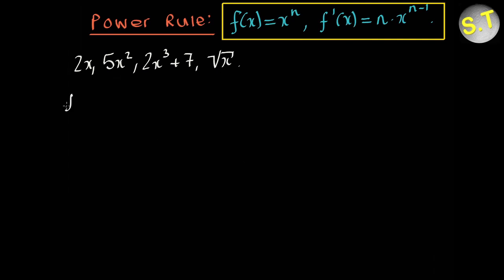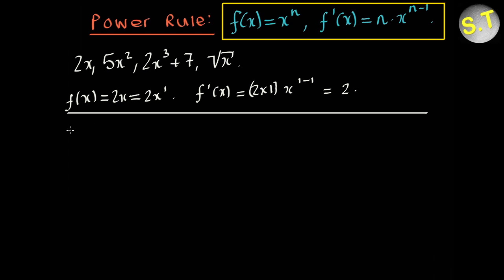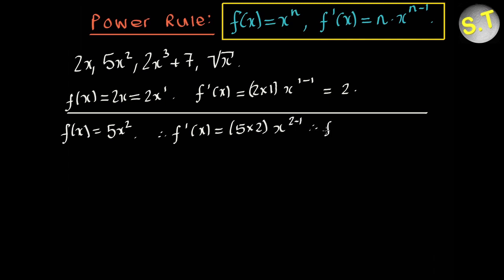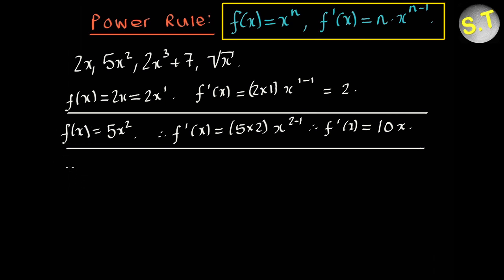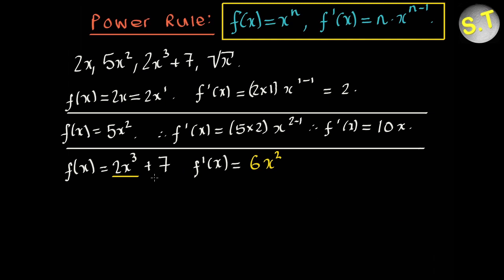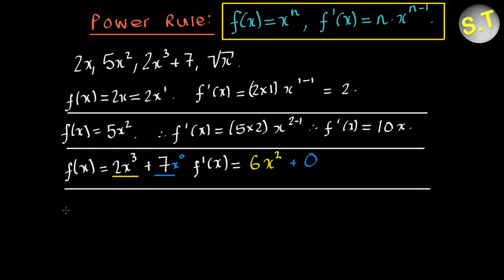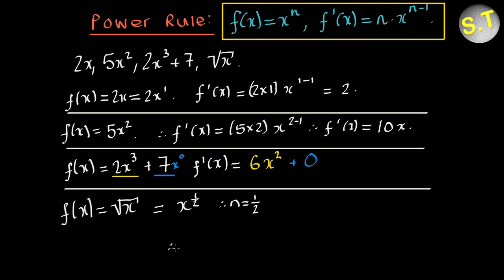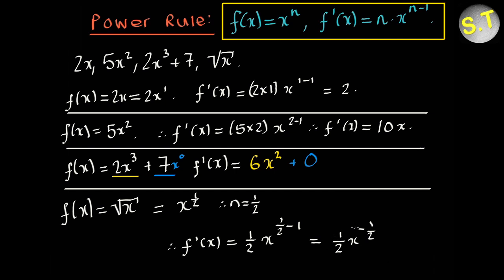Calculus 02.1 - Fundamental rules - the power rule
In this video, we take a look at one of the most important fundamental rules of differential calculus: the "power rule". We look at the formula and go through a few examples of how it's used.